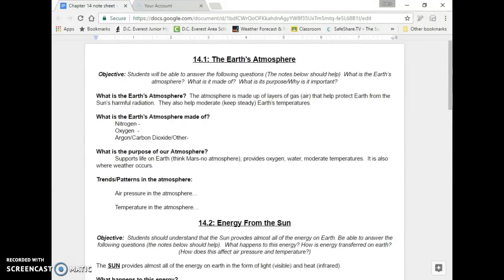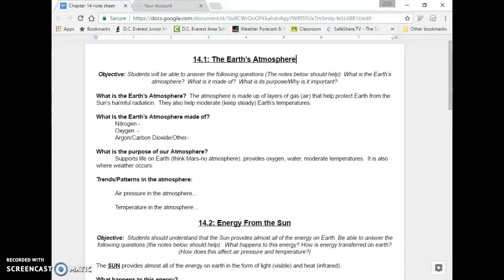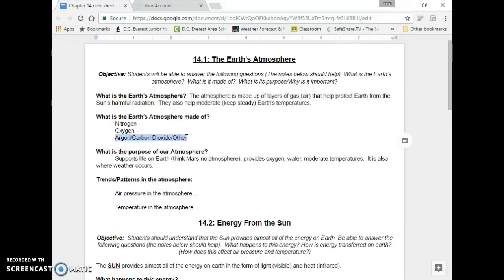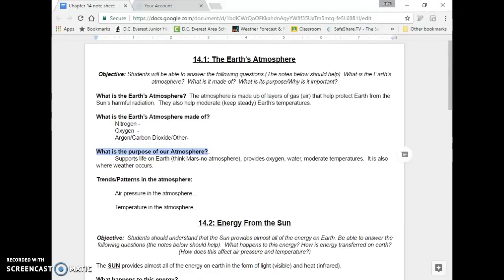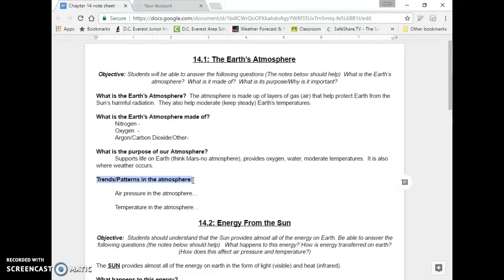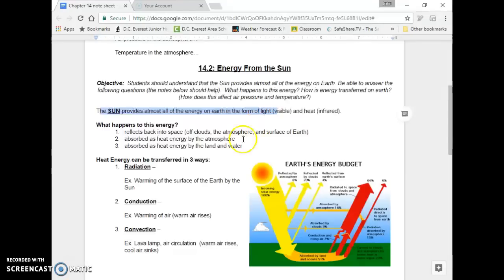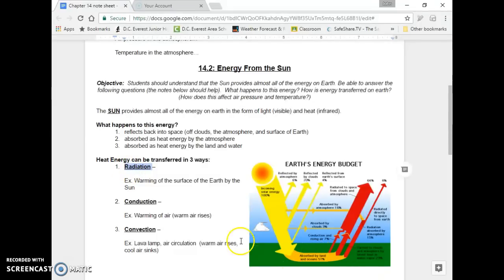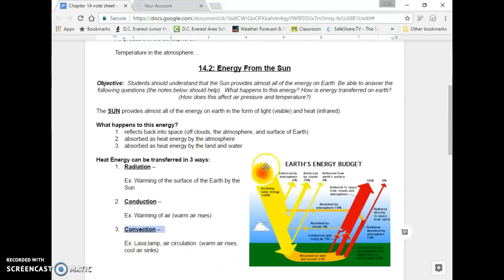14.1/14.2 Notes video